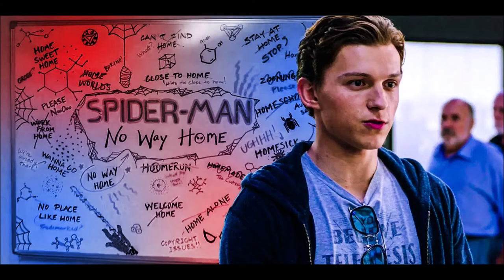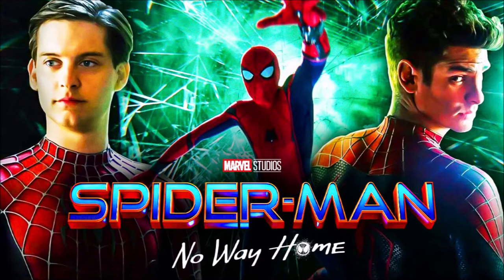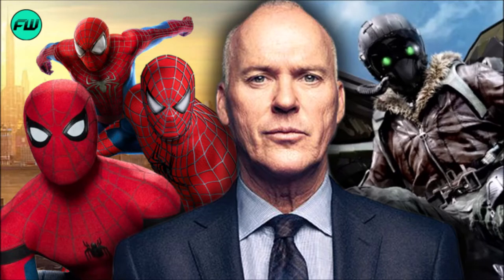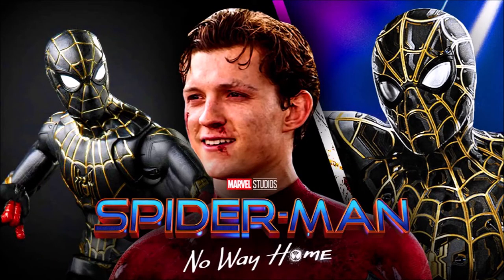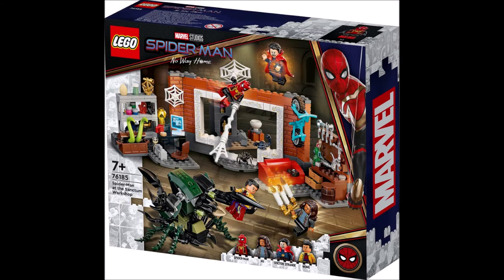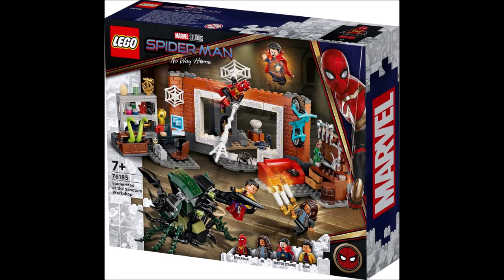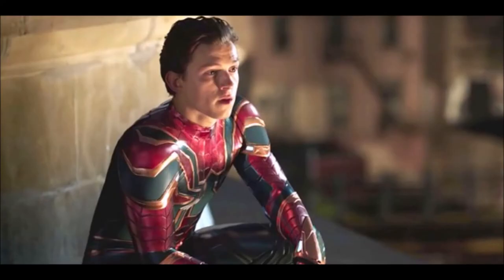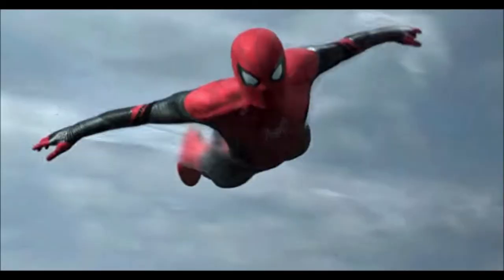Spiderman No Way Home Lego sets confirm characters!?